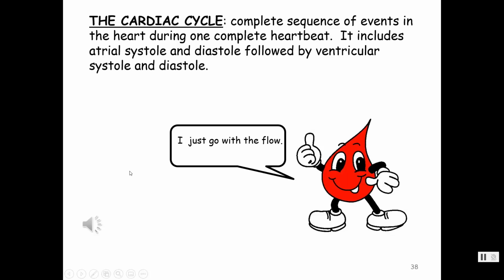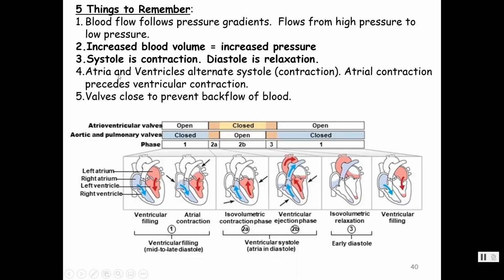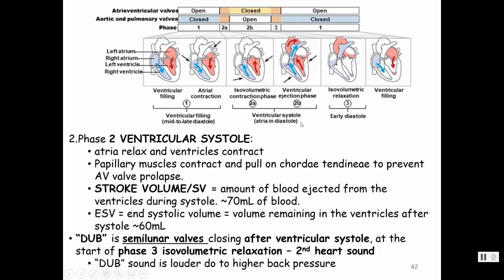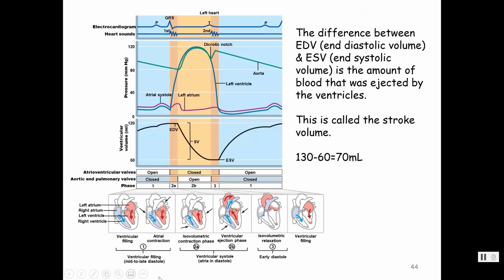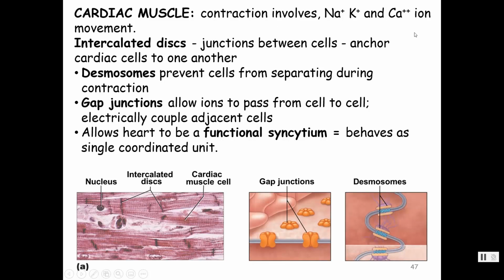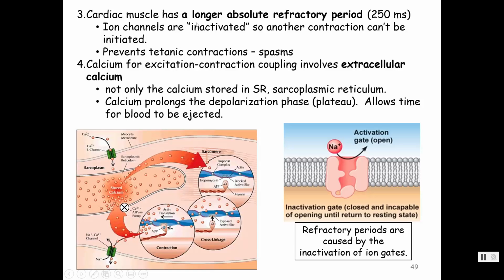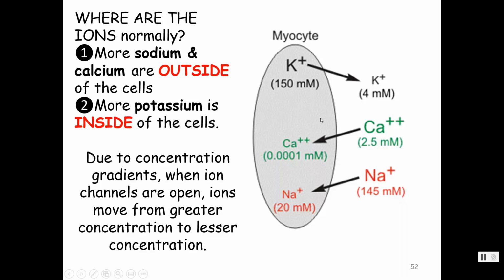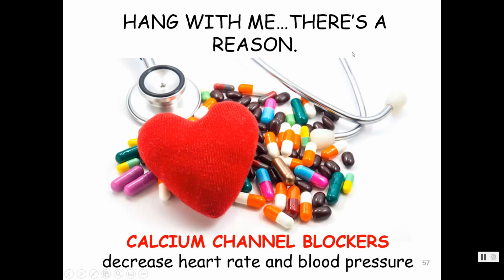HEART to ECG Part 3